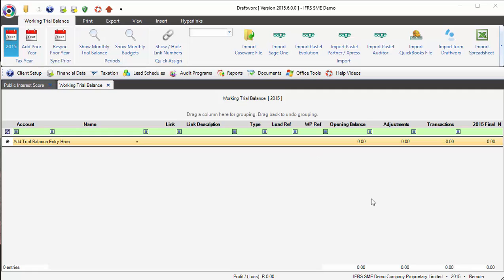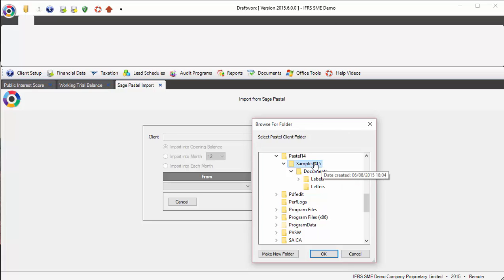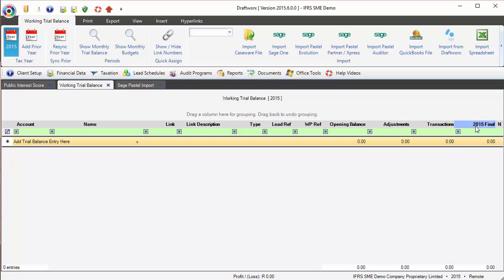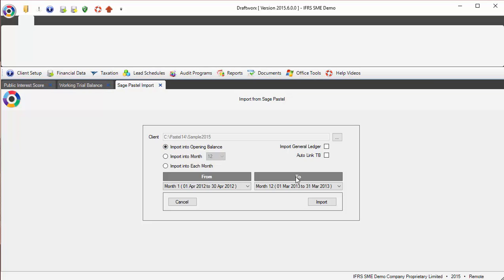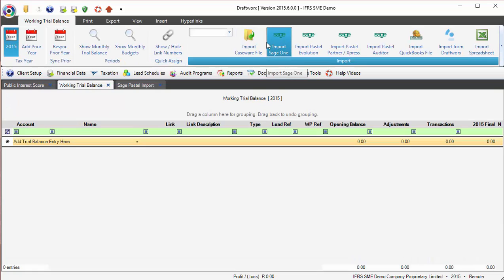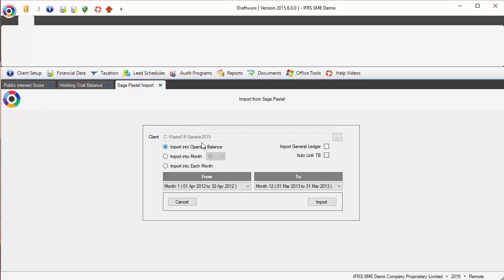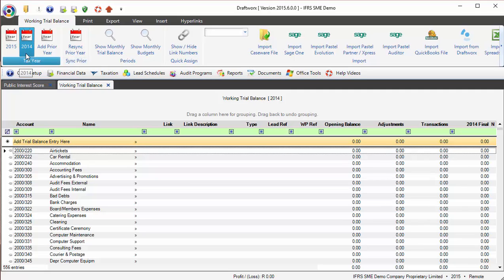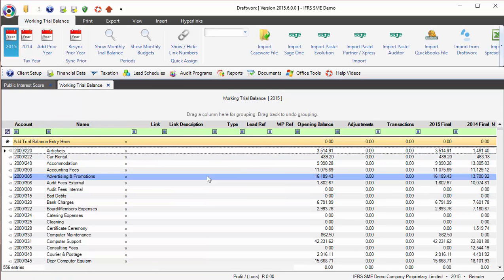Import Pastel Partner / Xpress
In this video we'll be showing you how to import from Pastel Partner / Xpress and the available options